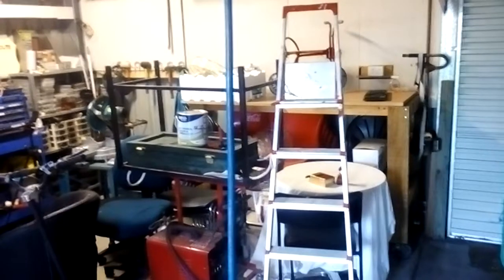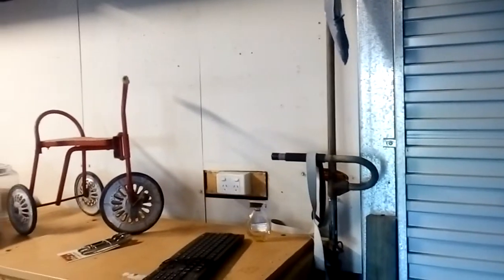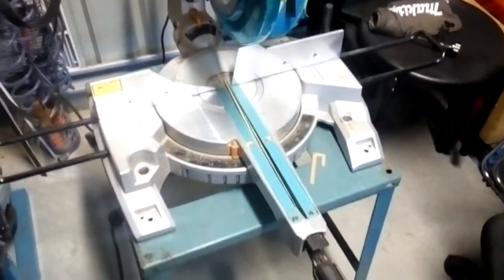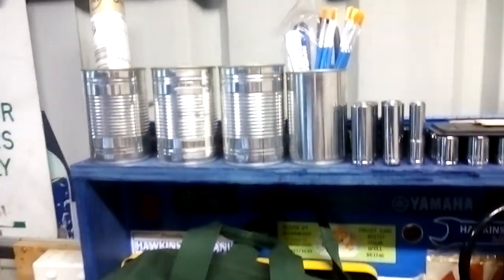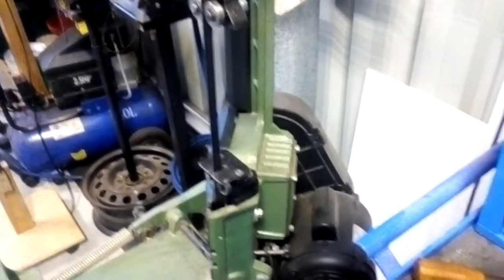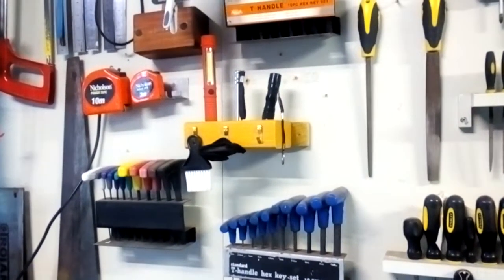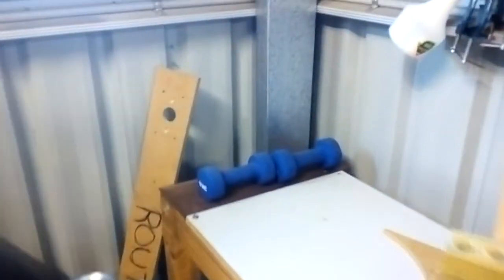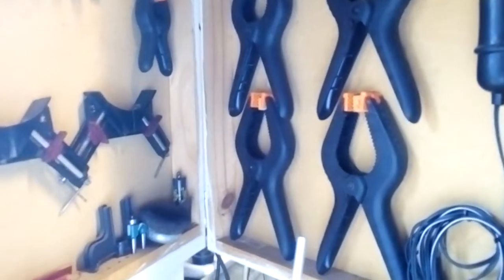Full video- home workshop tour 2018